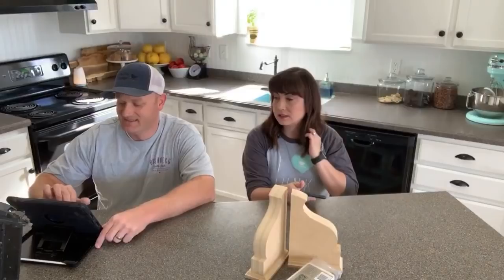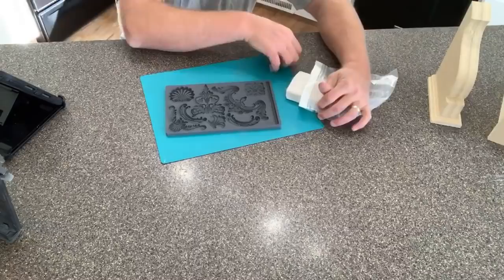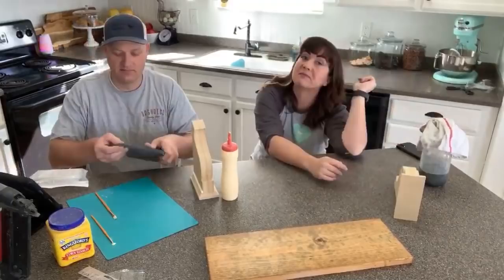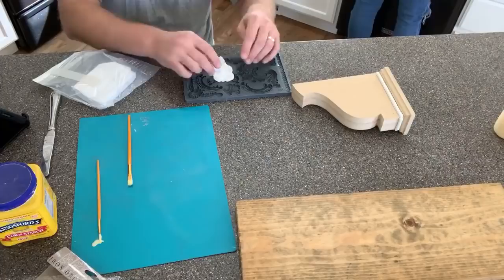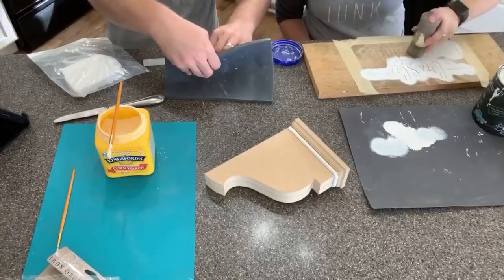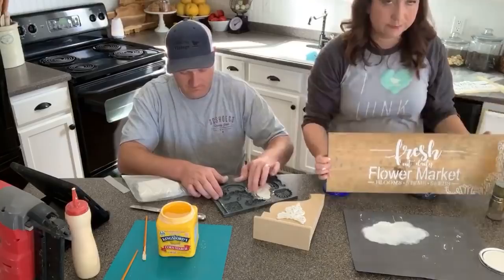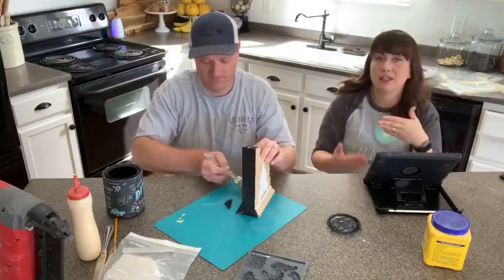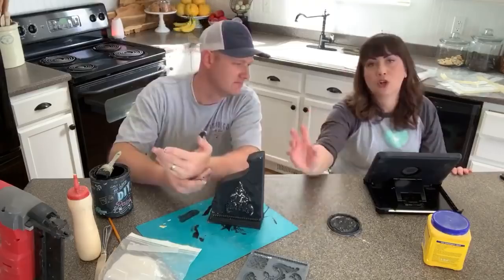🔴 Corbels and Spring Sign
Embellishing some of our custom corbels with an IOD mold and DIY paint.